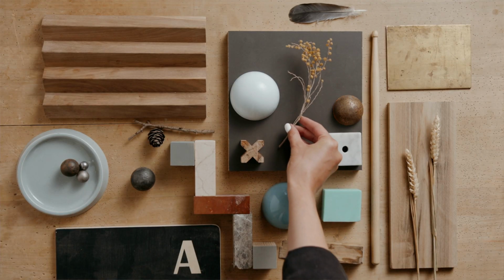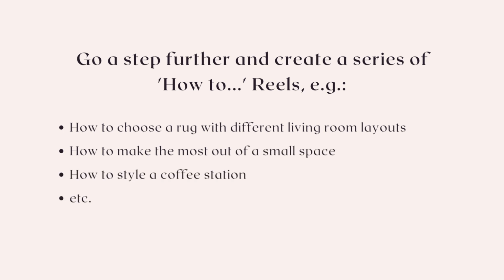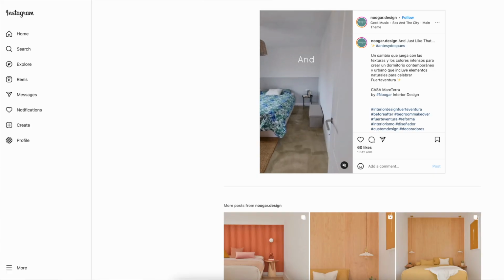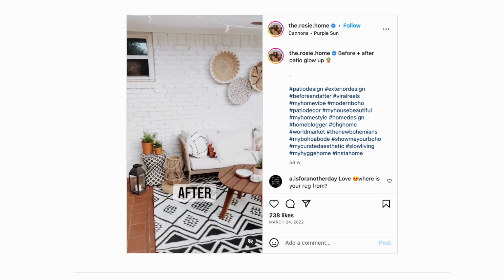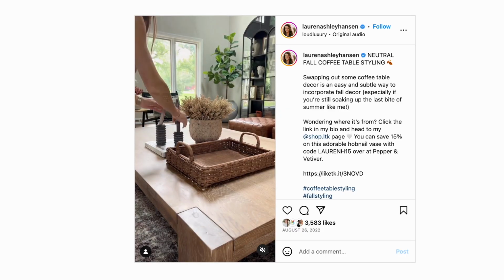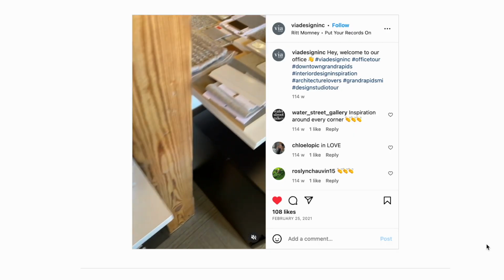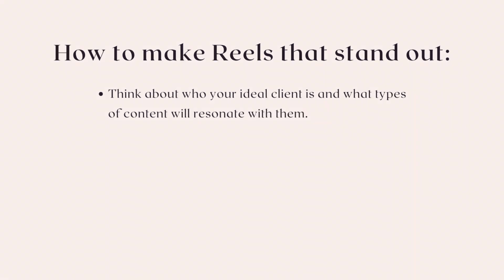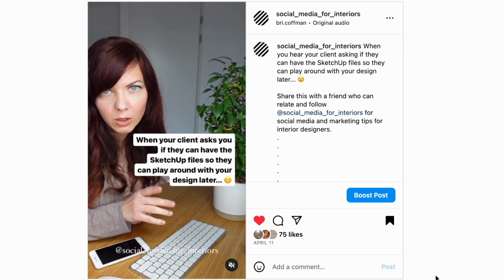10 Instagram Reel Ideas For Interior Designers | Easy To Make Home Decor Reels Even For BEGINNERS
Do you find yourself wasting time staring at a blank screen and thinking that you should really start making Reels but never actually getting around to creating any?

Reels and short-form video content are some of the best ways to grow your audience on Instagram and in this video, I'm sharing 10 Reel ideas that you can totally steal for your interior design business (no worries, I won't tell a soul!) 😉

🔥 Need help with your social media strategy? Schedule our one-on-one consultation for interior designers

Time stamps
0:00 - Introduction
1:03 - Making of a mood board
1:52 - Styling tutorial
2:42 - Questions & answers
3:32 - A day in your life
4:16 - Before & after with a fun transition
5:28 - Introduce yourself and your team
6:10 - Your design process explained in 10 seconds
6:53 - Seasonal styling transformation
7:45 - Tips on how to use artwork in interior design
8:29 - Tour of your home or studio
9:19 - Bonus tips for how to make your Reels stand out
11:14 - Closing thoughts on home decor Reel ideas

// LINKS //
▶ Instagram course for interior designers